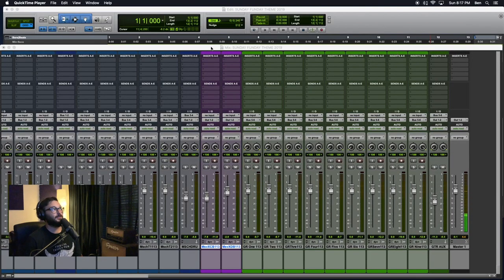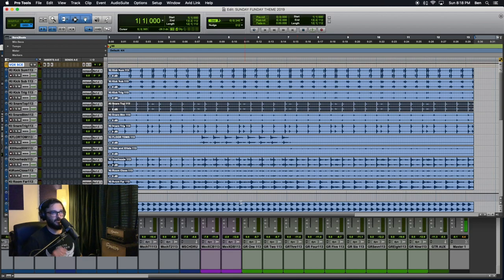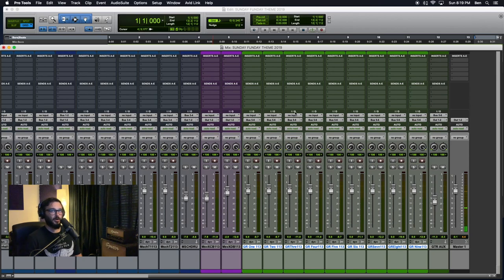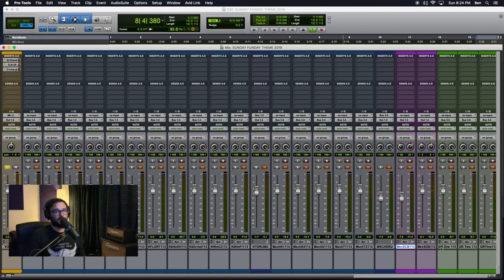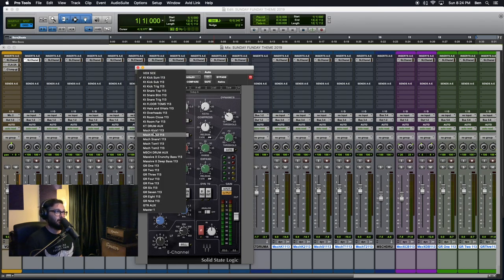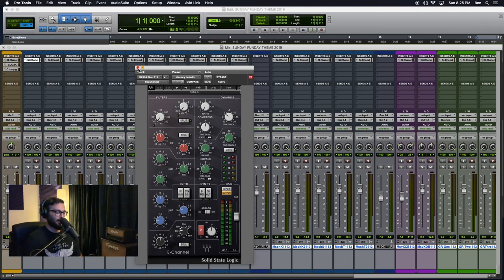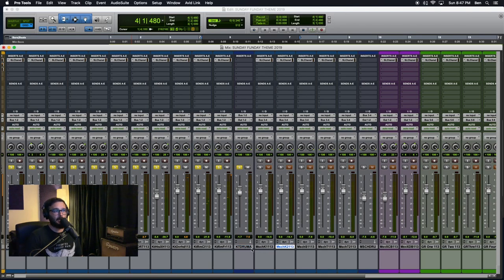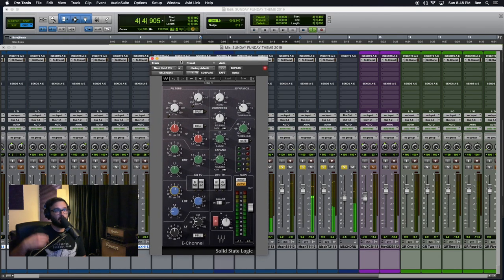Sunday Funday #127: Introduction to Mixing With Waves SSL E-Channel and G-Master Buss Compressor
The one-hundred and twenty-seventh episode of Sunday Funday podcast, hoisted by Benjamin.
Episode #127 finds us closer to a new theme song than ever before! At this point, I have many sounds that I have recorded from various instruments, drums, and I have an idea to execute for the intro, but before then, we need to get a good balance and overall mix for the elements that we have so-far, a ‘mix along the way’ if you will. CHECK OUT THE VERY END OF THE VIDEO, where you’ll get to hear an A-B comparison of the song before the mix, then after the mix! This podcast aims to uncover the magic and demystify Native Instruments Reaktor 6, KONTAKT, MASCHINE, and music production in general.
WAVES.
EQ: SSL E-Channel.
Master Buss Compressor: SSL G-Master Buss Compressor.